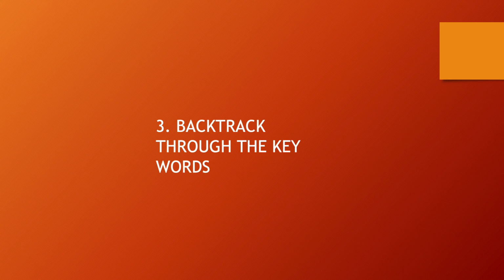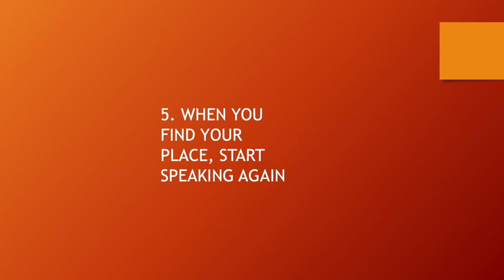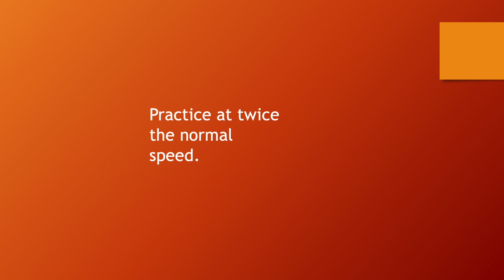How to Recover When You Forget Your Speech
Here's a step by step guide to working your way out of the dreaded moment when you forget your words on the speaking stage. This video is from my online course, "Unleashing the Power of Your Voice."